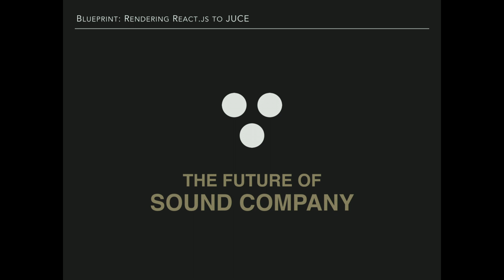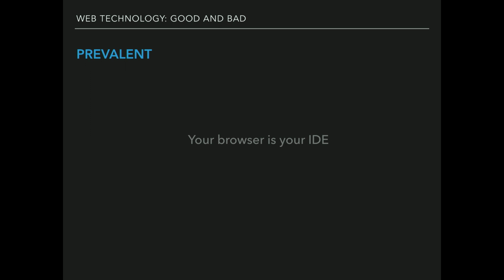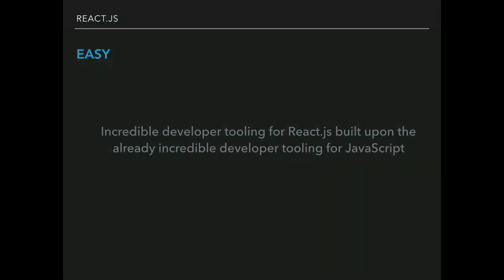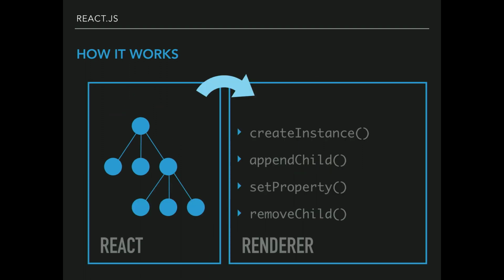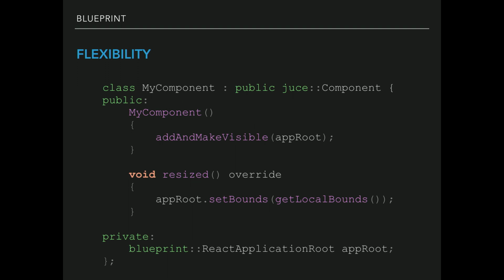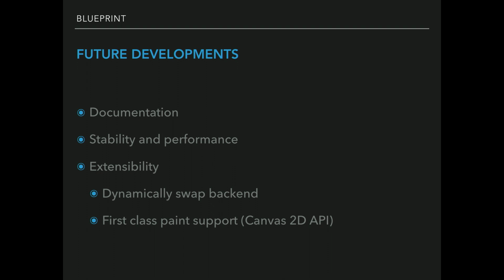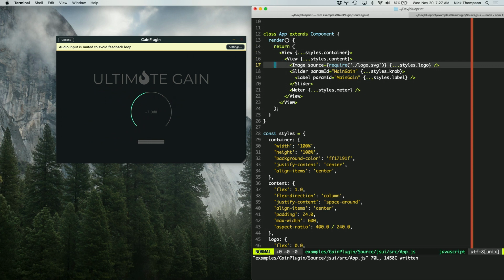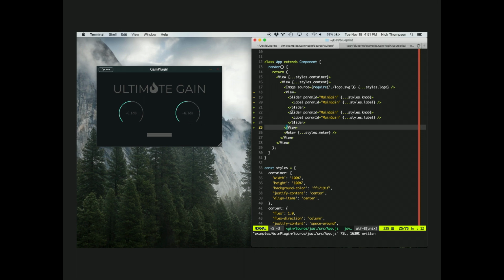Nick Thompson - Blueprint: rendering React js to JUCE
Thank you to our VIP patrons:
Auxy
Elk Audio
Felipe Tonello
Glenn Kasten
Inphonik
Jerry Chan
Larry Mickie
Matt Gilg
Overloud
Simon Holt
Sound Radix
Steve Flower
Tatsuya Shiozawa
Thomas Chatfield
UJAM

Adam Gazda
Alain Martin
Alex
Alexander Gustafson
Andy Coenen
Anthony Lopez
Athan Billias
Bence Kovacs
Bome Software
Celso Gomes
Charles
Daniel Protheroe
Daniel Walz
Danjeli Schembri
Dave Foster
David Groff
Devendra
Dominic Curtis
Don Turner
Eyal Amir
Fabian Renn
Gen Hori
Graeme MacDonald
Greg Cerveny
Greg Olin
Griffin Moe
Halil Kleinmann
Jerome Noel
Jian Yu
Jim Knowler
Jim Lochowitz
John Carlson
Julius O Smith
Kevin Vanwulpen
Lee Huddleston
Marcus Ficner
Oli Larkin
Oliver Greschke
Paul Zielie
Ray Cernis
Rory Walsh
Taro
Tim Mayberry
Vincent Meyer

Description: Blueprint is a hybrid C++/JavaScript library and JUCE module that lets you build native JUCE apps and audio plugins using React.js. This talk will introduce and demonstrate Blueprint by first briefly introducing React.js and explaining how it works under the hood, then discussing how Blueprint can leverage those inner workings to provide a juce::Component backend to React. We'll compare with alternative approaches to introducing web technologies to the JUCE stack, such as React Native and Electron, to show how Blueprint can offer a more lightweight, flexible, and familiar way of working with JUCE while leveraging the power and speed of React.js.